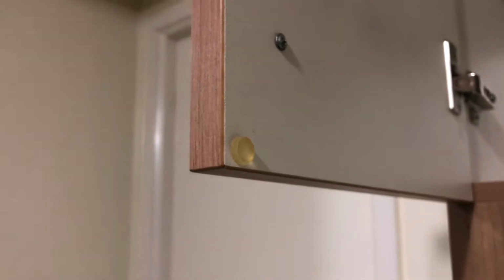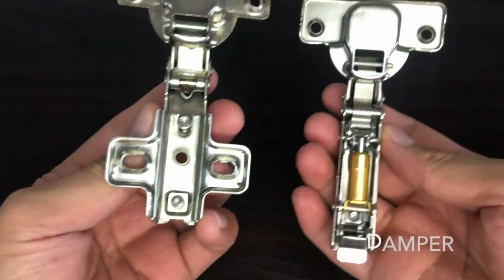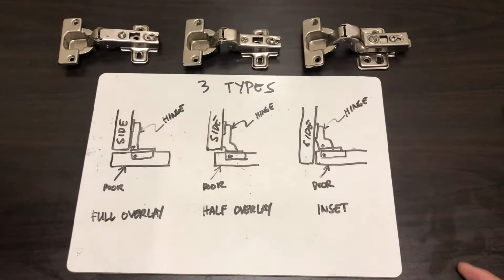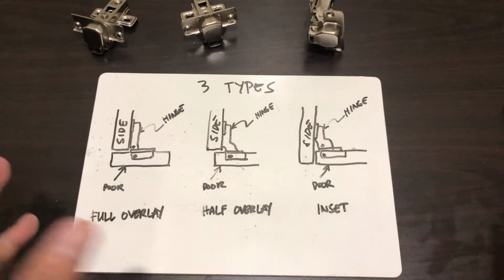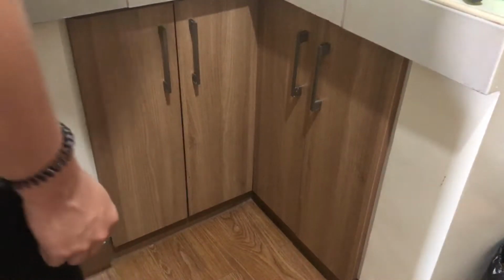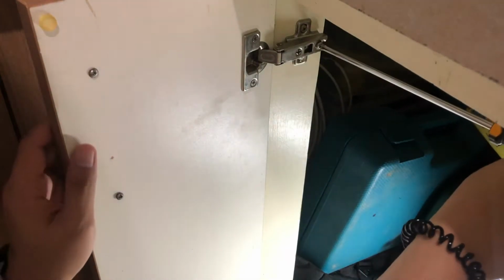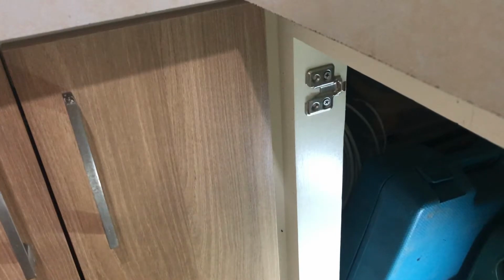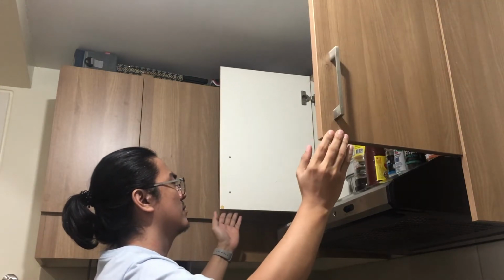Soft Closing Hinge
I have upgraded the hinges of my kitchen cabinets to soft-closing concealed hinges. Ever since I moved in to this place, I've been annoyed by how those cabinets make noise when they are closed. I had to 'assist' it all the way to closing position just so it would not slam.